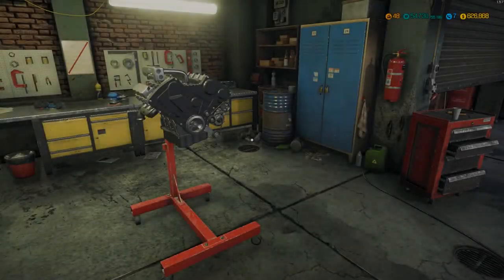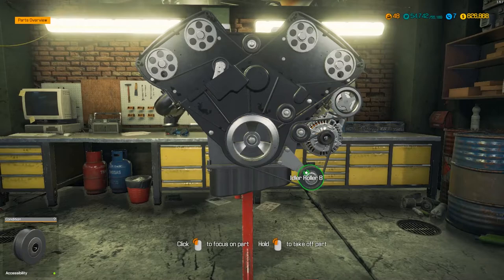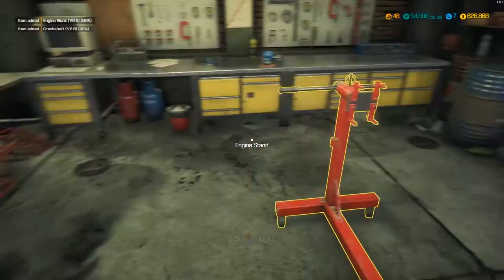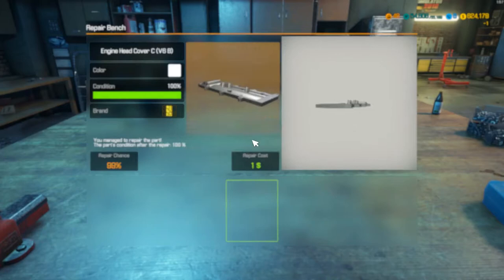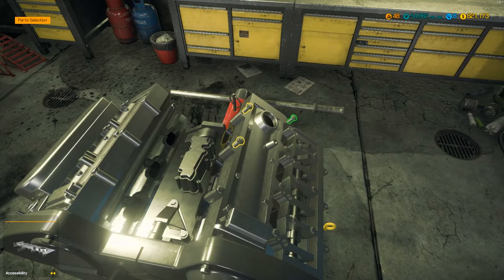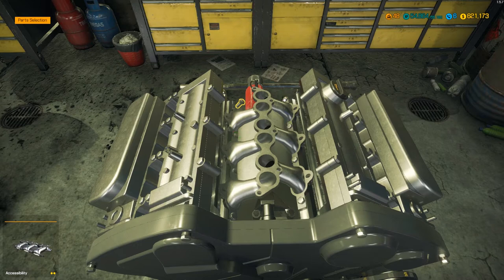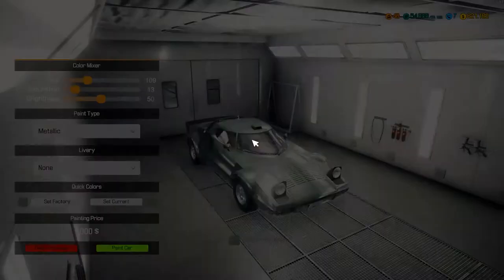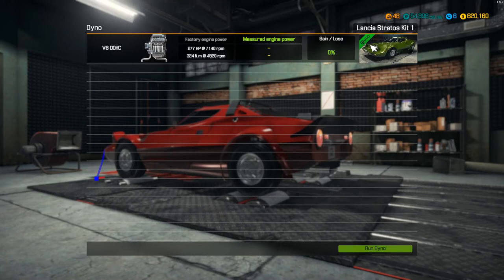Car Mechanic Simulator 2018 - Lancia Stratos - Mods - Review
Hi all, I am back with another episode of Car Mechanic Simulator 2018, this time rebuilding a Lancia Stratos, the iconic 70's rally car that so many of us love (and desire to own!)

The car features an Ferrari v6 which produces around 270 bhp. As always this is modded content so is not perfect but still a very enjoyable build.